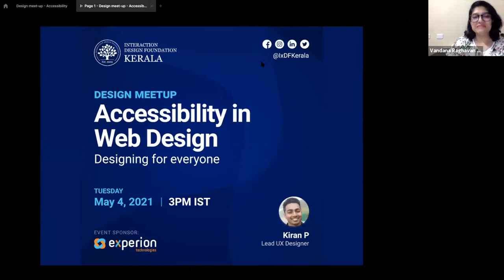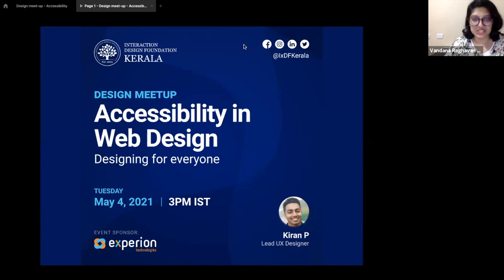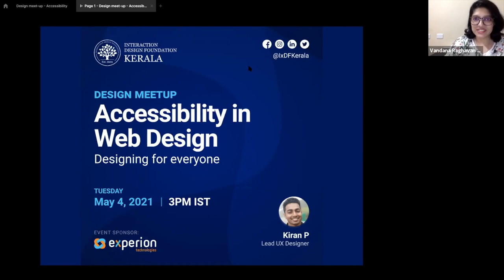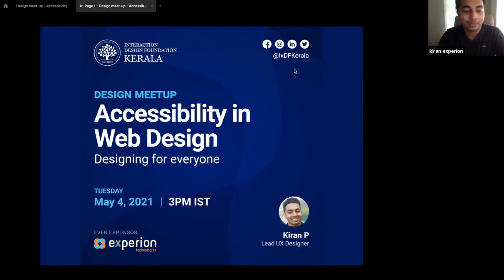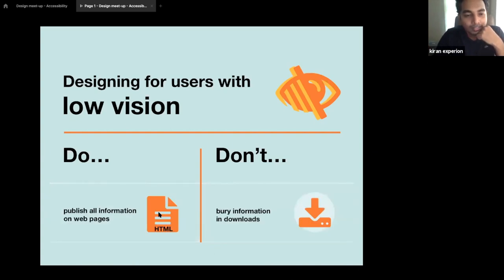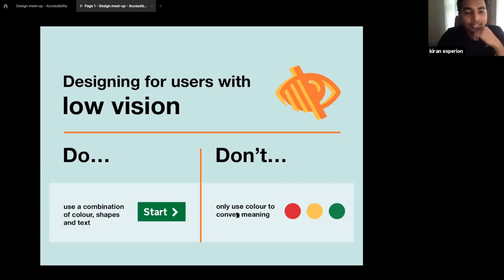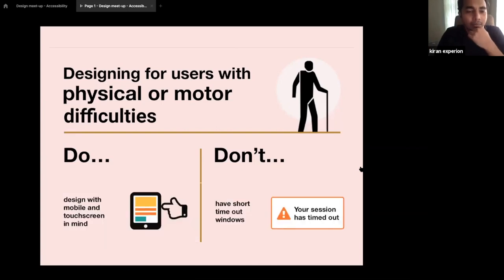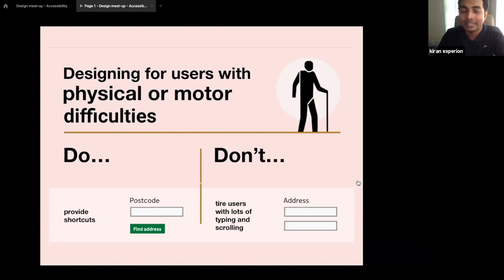Accessibility in Web Design - Designing for Everyone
Today, web-based platforms provide an easy way to communicate and provide a plethora of services from the comfort of our homes As designers, it is important for us to work on designs that are accessible and inclusive universally, including users who are differently able in terms of visual, auditory, motor, and cognitive abilities. Kiran P, an experienced Lead UX Designer, will be taking us through. how to design web products by considering the diverse needs and abilities of all throughout the design process, services, and environments that meet peoples' needs, regardless of their age, size, different types of abilities.

IxDFKerala Meetup - Talk, share and collaborate!